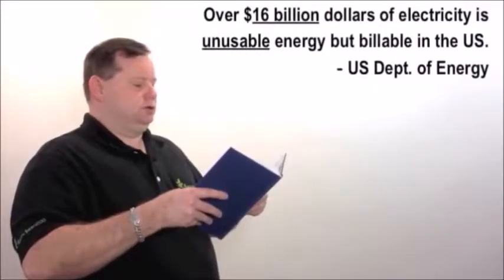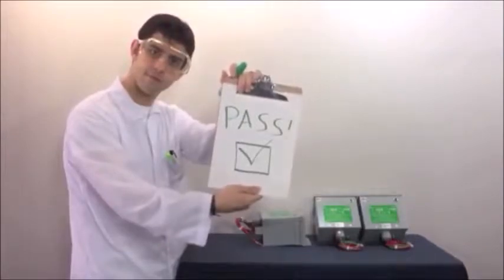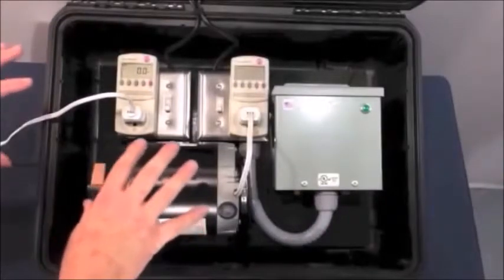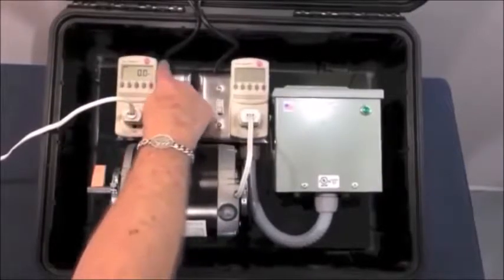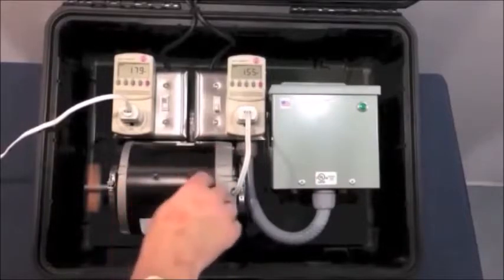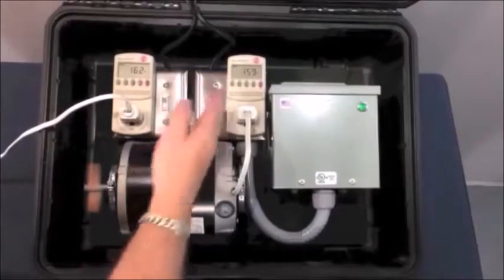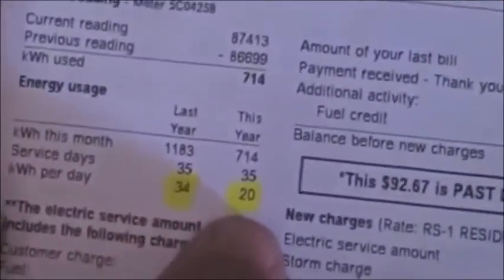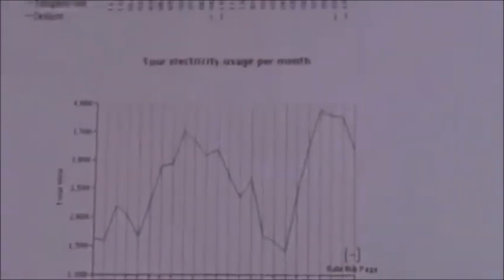GABCO ENERGY SAVER 1200 877-239-2186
save 30% a month on your electric bill GUARANTEED